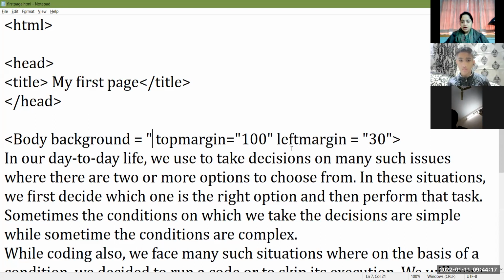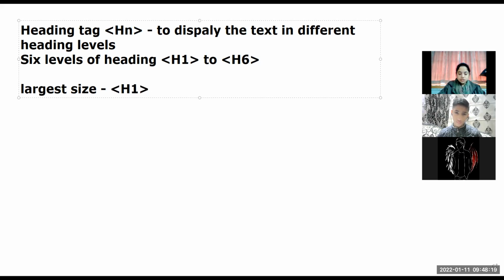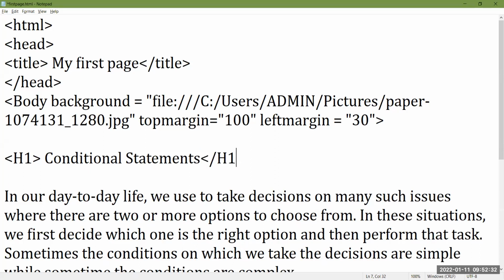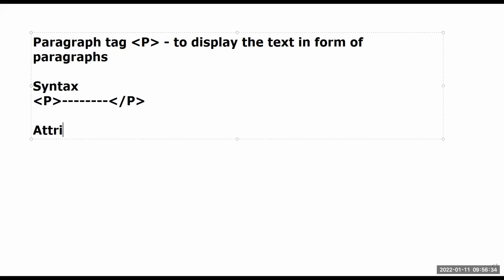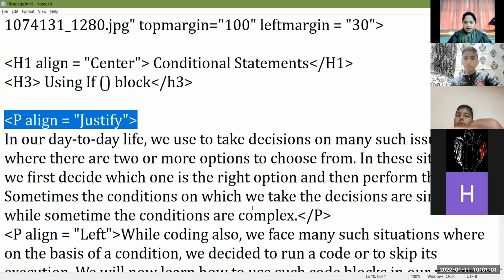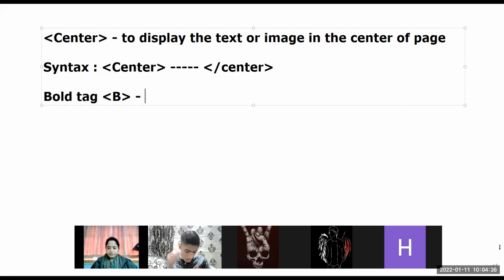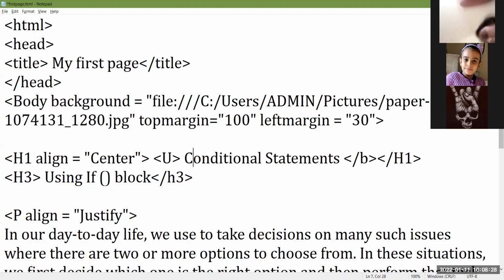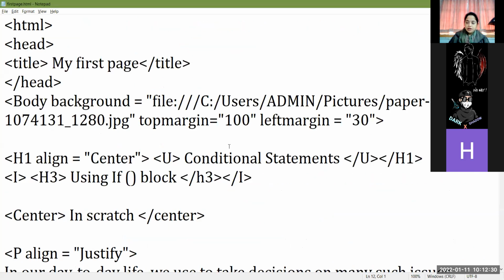11-01-22_Class VIII - B_Computer